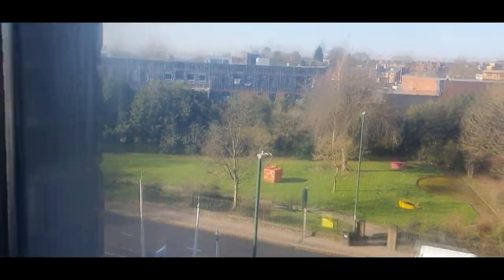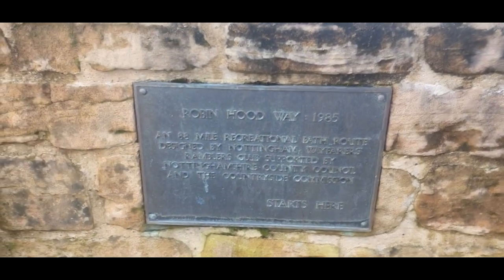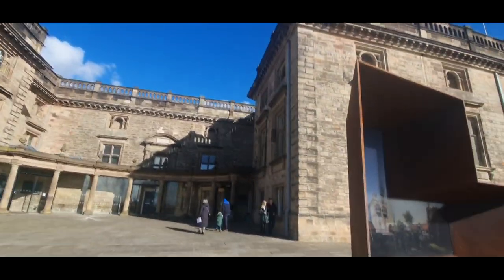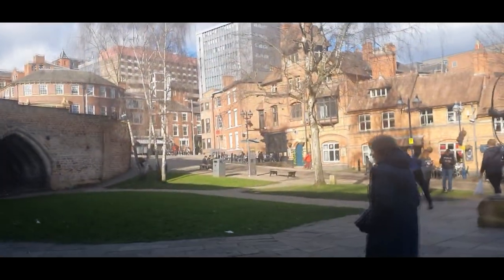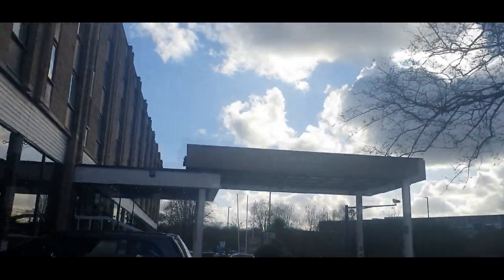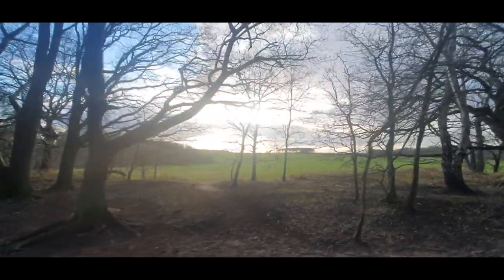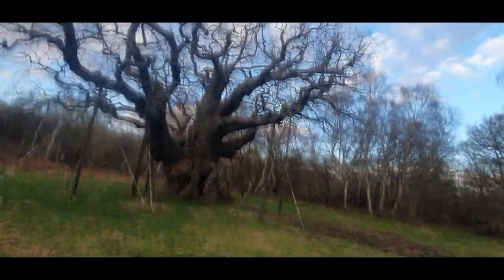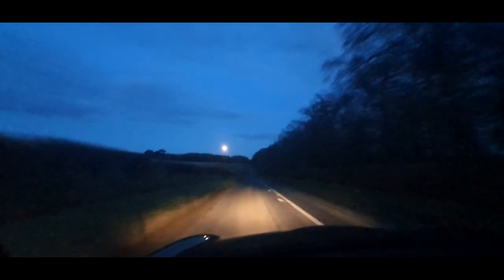Nottingham Adventure Vlog 2024 (Part 2)